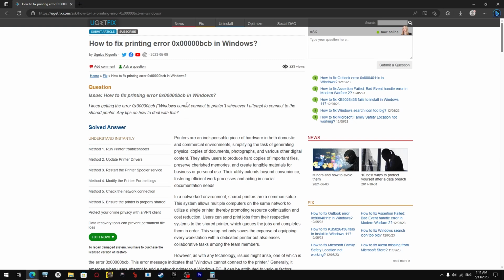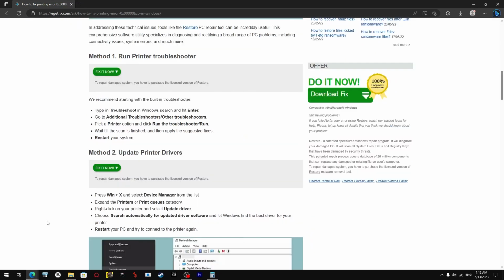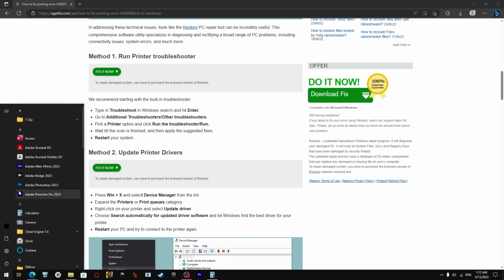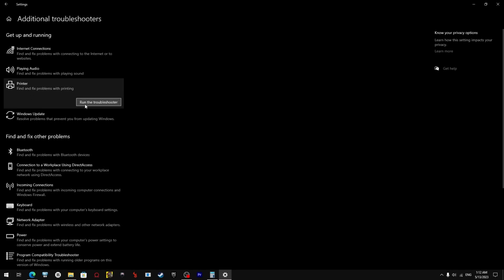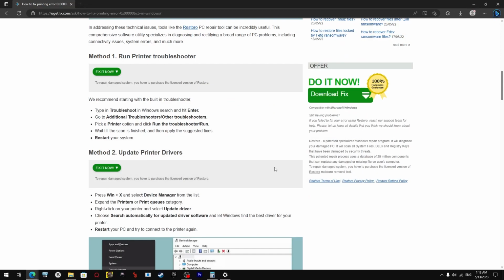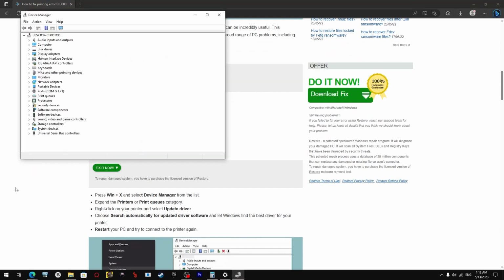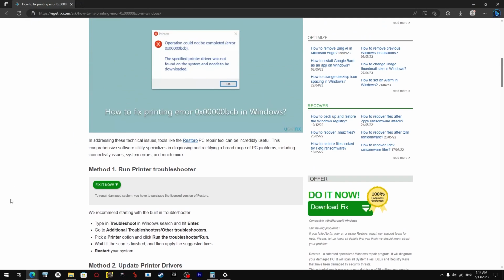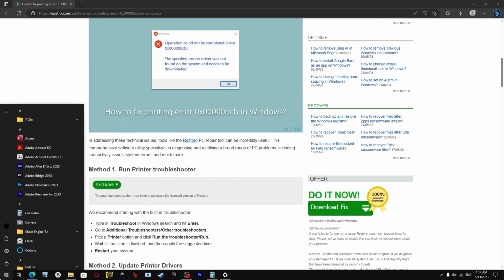How To Fix Printing Error 0x00000bcb in Windows (2023)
How to fix printing error 0x00000bcb in Windows is covered in this video.